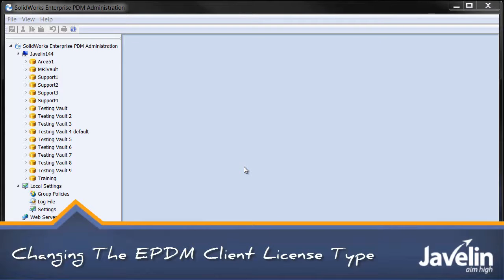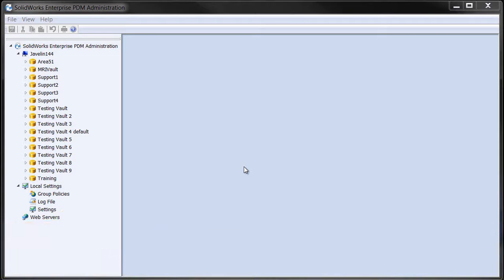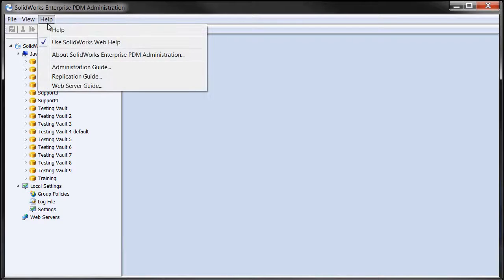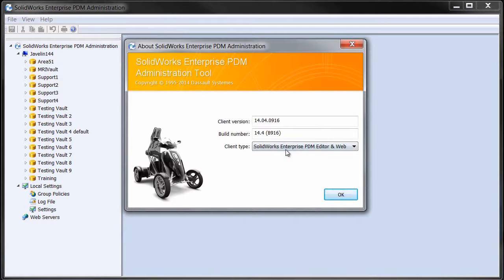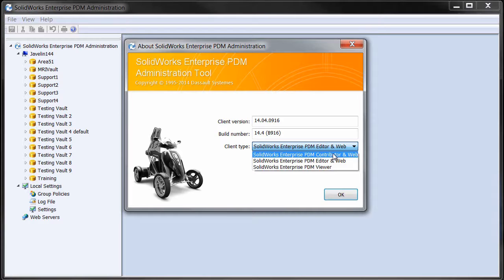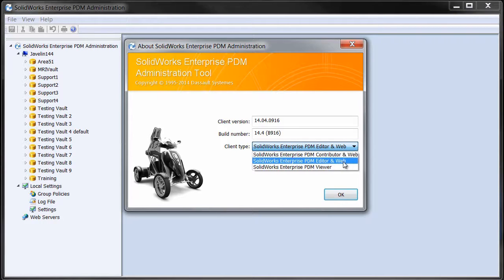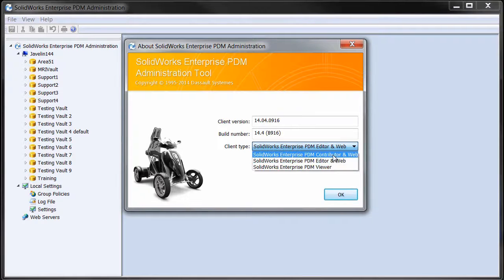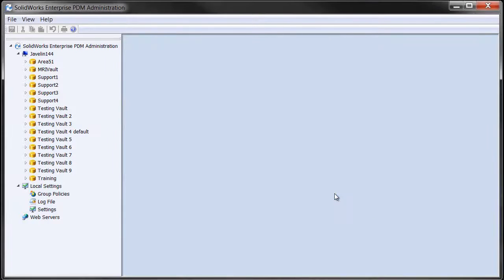Tech Tip: Changing SOLIDWORKS EPDM License Type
Is your EPDM client using the wrong type of license?  Here are the simple steps needed to change from one client license type to another.